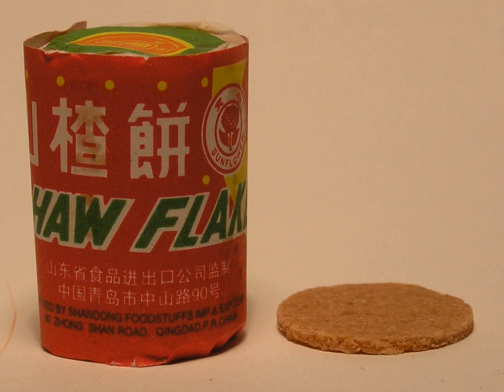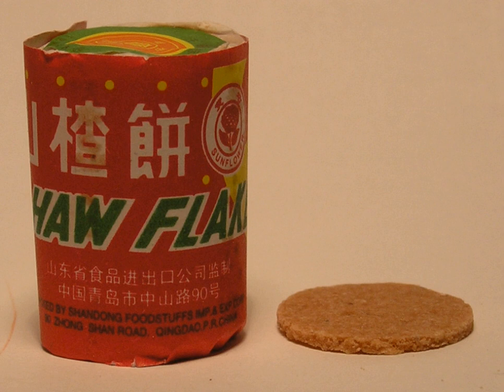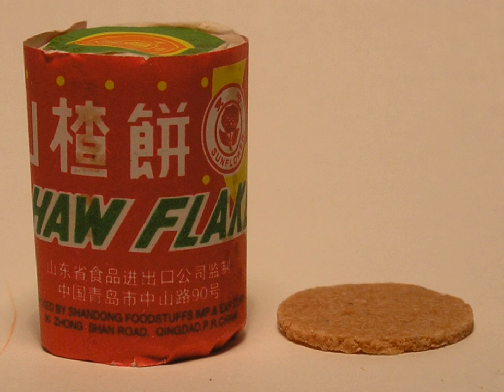Haw flakes | Wikipedia audio article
This is an audio version of the Wikipedia Article:
Haw flakes

00:00:23 1 Variety
00:00:54 2 Regulation
00:01:31 3 See also

- Socrates

SUMMARY
Haw flakes (Chinese: 山楂餅; pinyin: shānzhā bǐng) are Chinese sweets made from the fruit of the Chinese hawthorn. The dark pink/ purple candy is usually formed into discs two millimeters thick, and packaged in cylindrical stacks with label art resemblant of Chinese fireworks. Some Chinese people take the flakes with bitter Chinese herbal medicine.